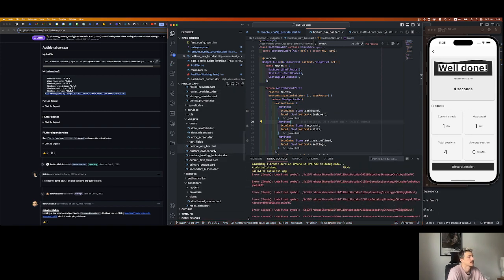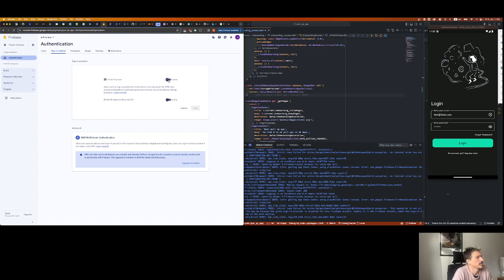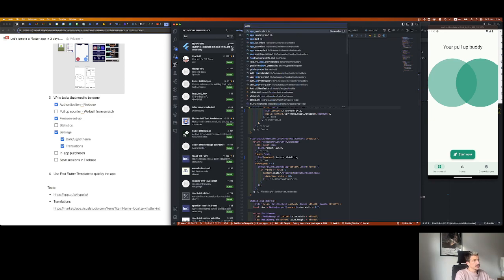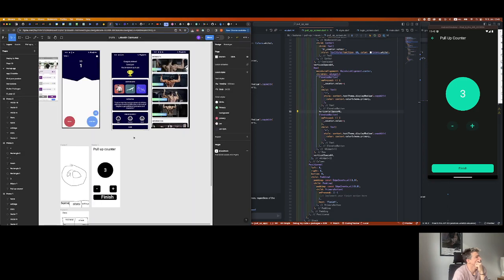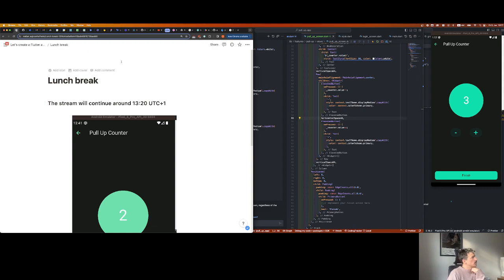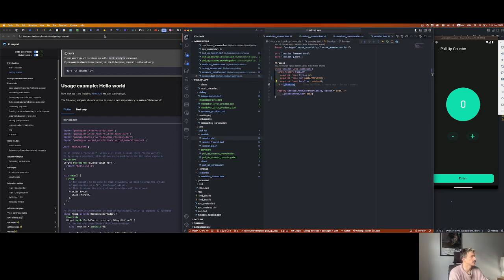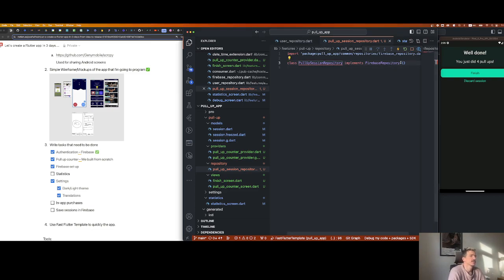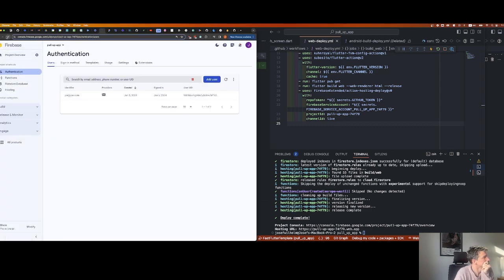Create a Flutter in 3 days.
I'm going to build an app within 3 days with the help of my Flutter Template that I created over the last weeks.

I'm thinking about a pull-up app.

- Authentication
- Pull up counter
- Statistics
- In app purchases
- Firebase as backend

Let me know if I should cover anything in particular.